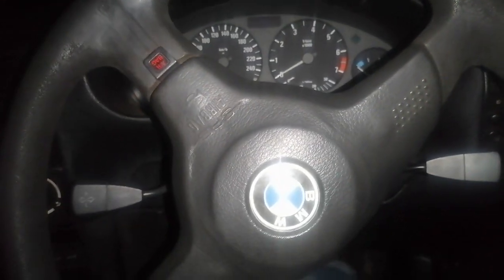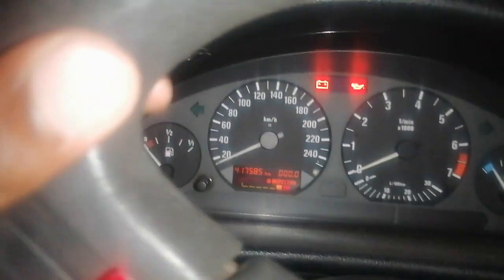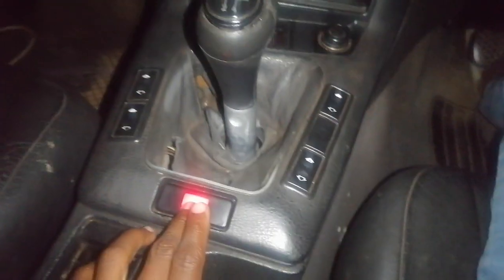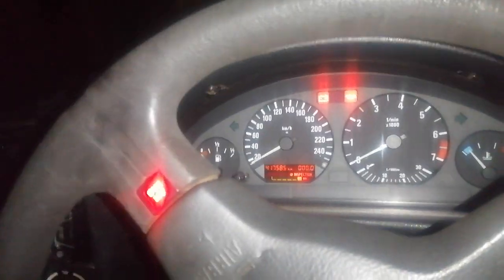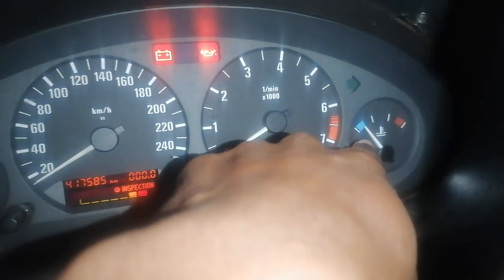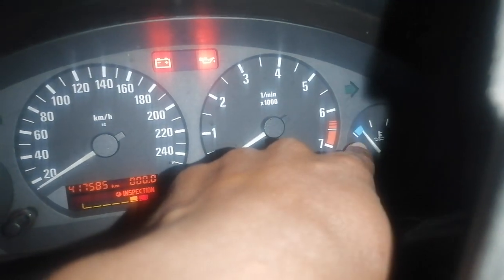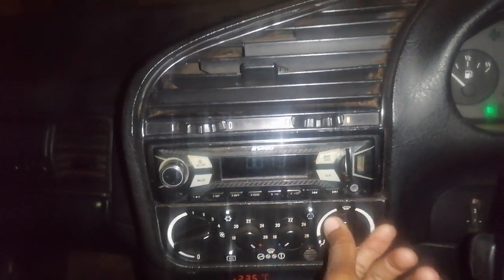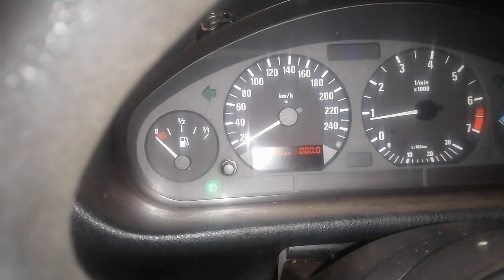BMW E36 | AUTOMOTIVE NICHE | HOW TO OPEN A CAR CHANNEL| BMW E36 EXHAUST SOUND | E36 COLD START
MW E36 | AUTOMOTIVE NICHE | HOW TO OPEN A CAR CHANNEL| BMW E36 EXHAUST SOUND | E36 COLD START